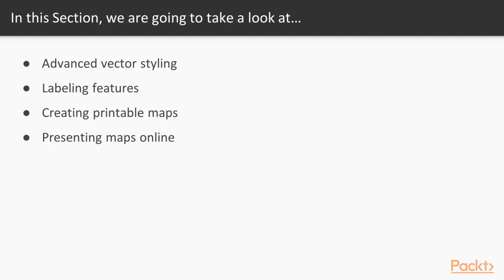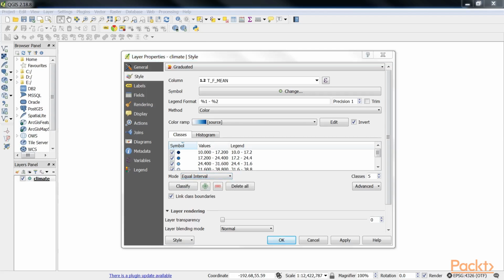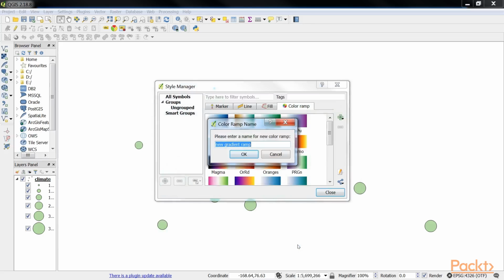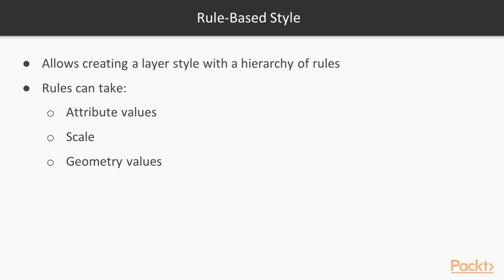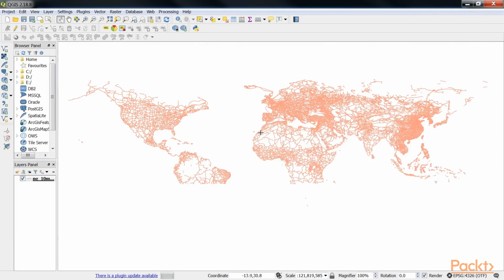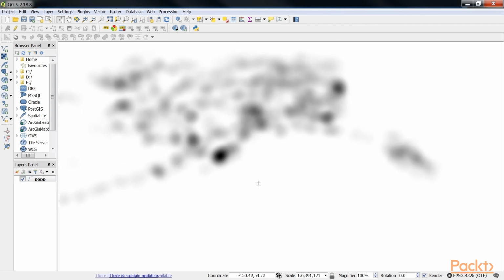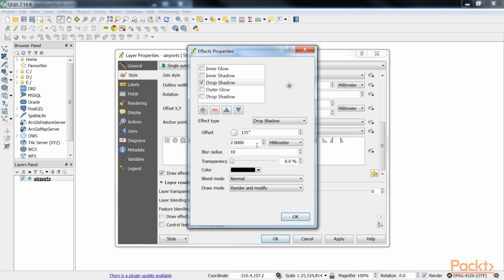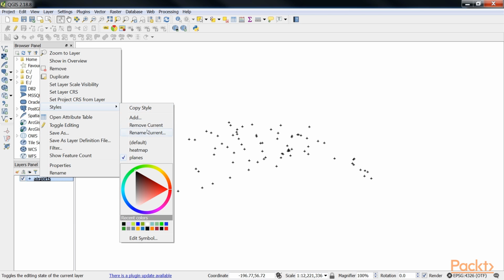Getting started with QGIS : Creating Great Maps | packtpub.com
This section covers important features that enable us to creategreat maps. We will go into advanced vector styling, building on what we learned in Section 2, Viewing Spatial Data. Then, we will cover labeling using examples of labeling point locations as well as creating more advanced road labels with road shield graphics. We will also cover how to tweak labels manually. We will get to know the print composer and how to use it to create printable maps and map books. Finally, we will cover solutions to present your maps on the Web.
• Advanced Vector Styling
• Labeling
• Designing Print Maps
• Presenting Your Maps Online